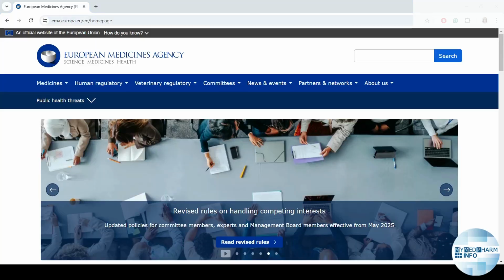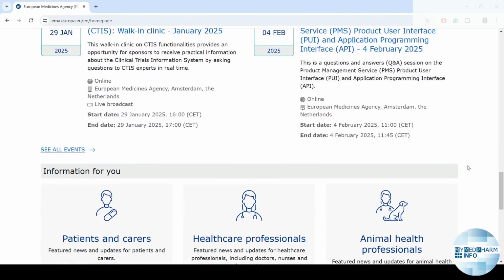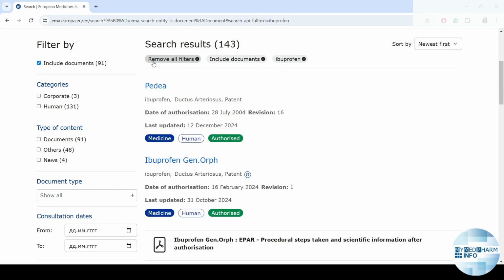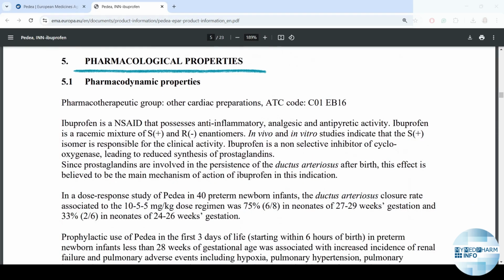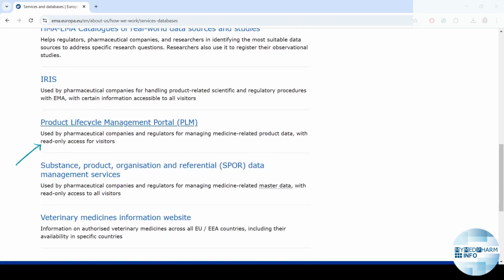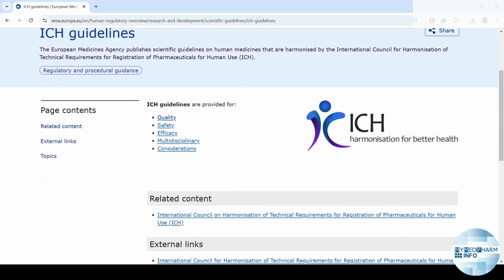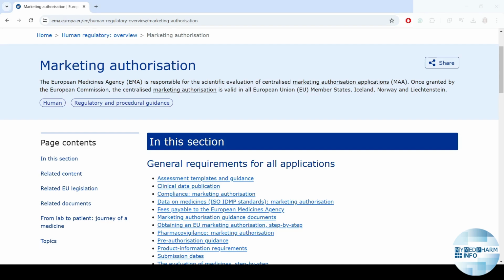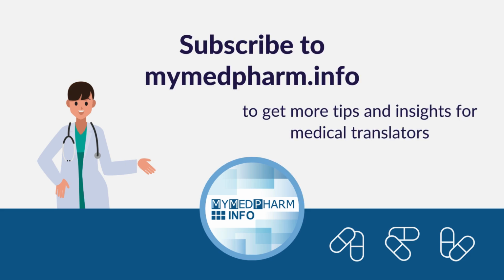How many of these resources on European Medicines Agency website do you use?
Have you ever used the official European Medicines Website as a source of medical terminology or official information about medicines?
This detailed guide shows all sections of the website that bring value and knowledge essential for medical translators.

0:30 Home page
1:57 Info on current public health threats
2:55 Other elements of the home page
3:31 List of upcoming events
4:45 Find Medicine section
6:27 How to find official prescribing information
8:16 How to access the files in different languages
8:51 Overview of the Summary of Product Characteristics
12:03 Labeling and package leaflet
13:07 Services and Databases
14:01 Medical Terms Simplifier and Glossary
14:56 Human Regulatory section
16:40 Scientific Guidelines
18:37 Multilingual legislation on Eur-lex
19:29 Medical devices
20:28 Product information templates
21:42 From Lab to Patient: Journey of a Medicine
22:29 Bonus